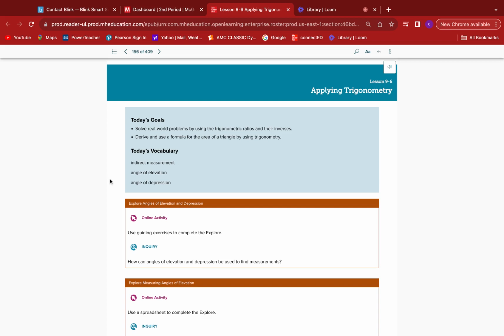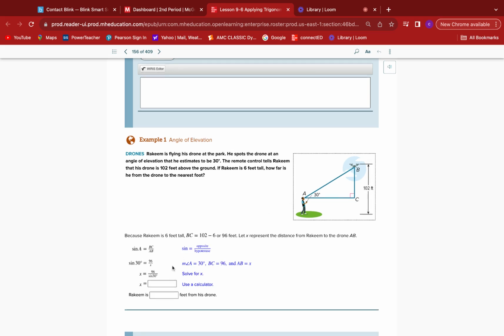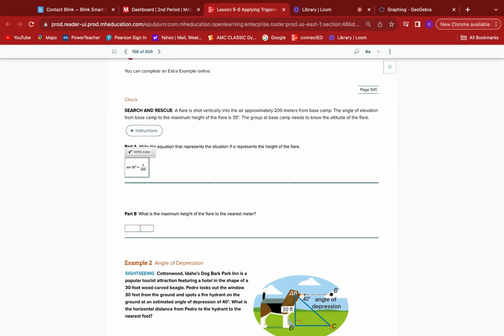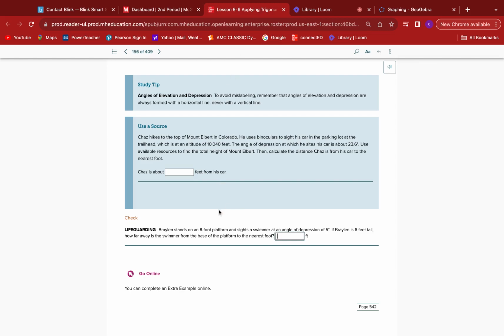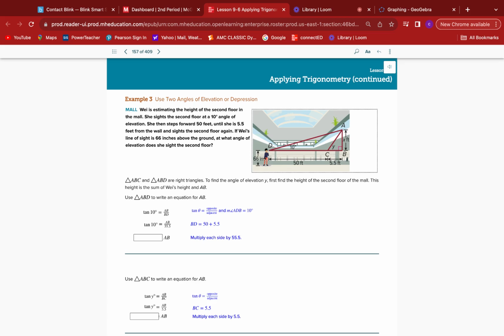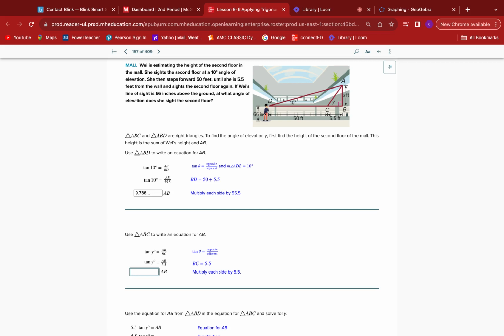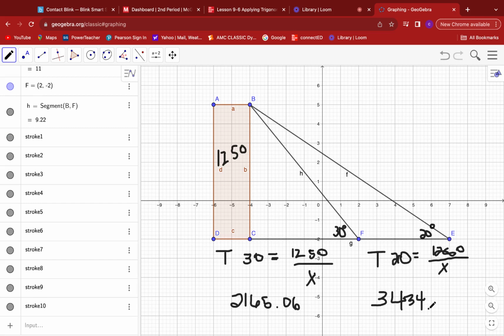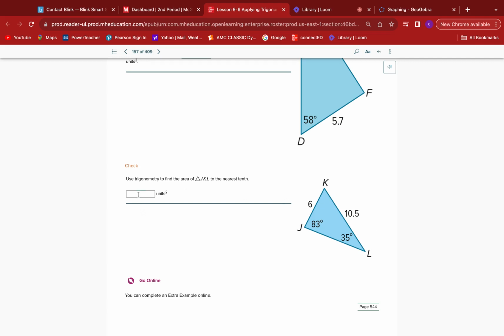Geometry 9.6 Applying Trigonometry